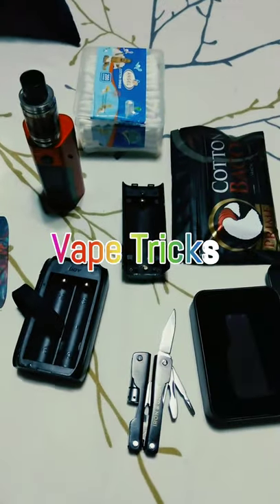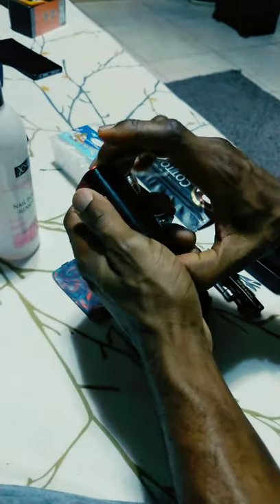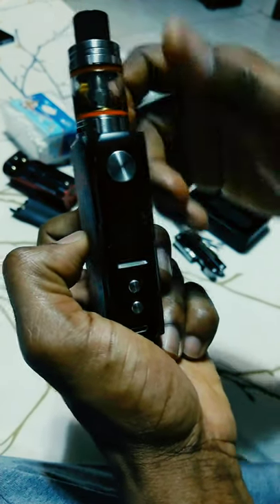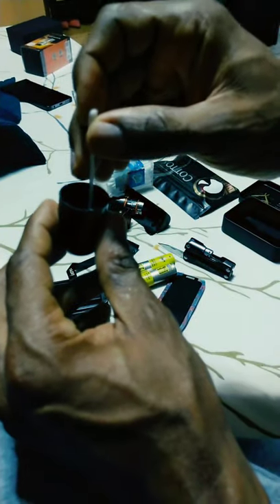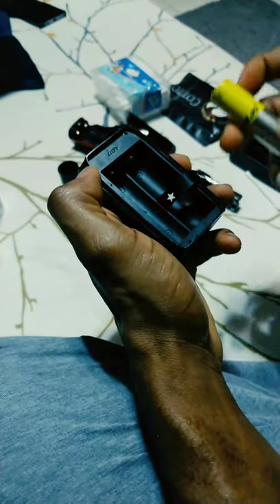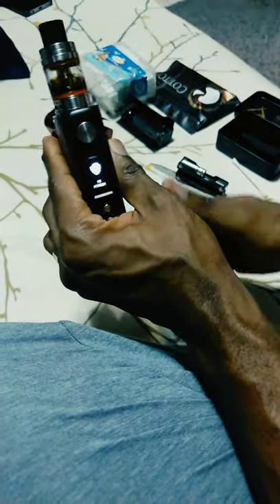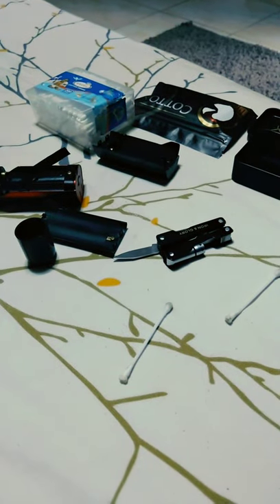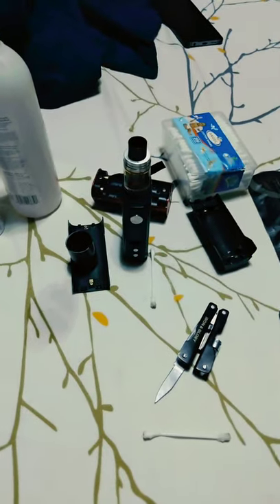Quick FIX for SMOK MOD | SMOK MOD does not Recognise Atomizer - DIY Vape Tricks. WATCH THIS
Woke up this morning to find out my SMOK MOD could not recognise my Atomizer. 😔

So in this video, I showed an easy DIY using Cotton Bud, flammable liquid like Nail polish remover, and an Army knife (flat head screw driver can be used).

Safety Tip: Remember to always remove the battery anytime you want to clean the MOD atomizer connection.

NB: This is not a standard practice, but a house hold DIY. If you still have problems with your MOD, please consult an authourized electrician.

Stay Blessed, Stay Beautiful and Stay Classy.